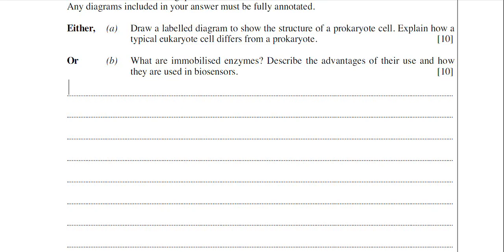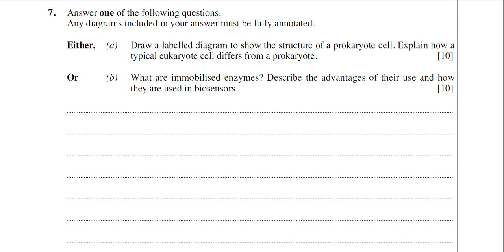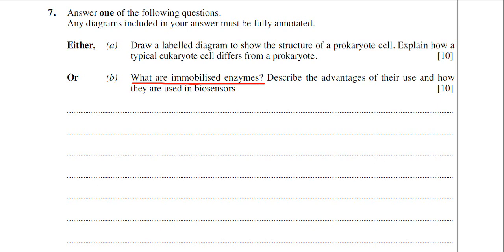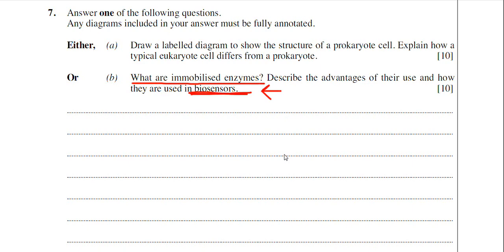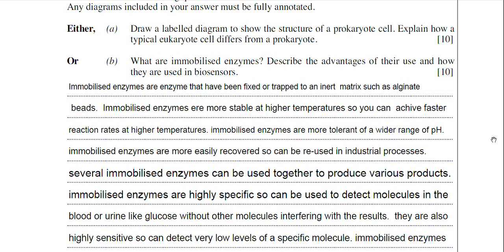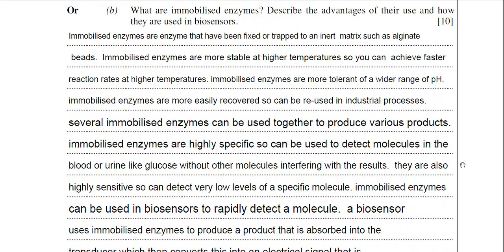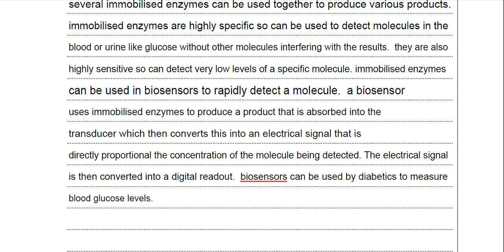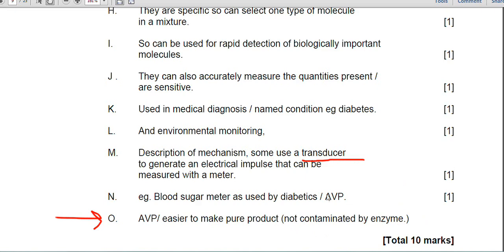How to answer A-Level biology questions on immobilised enzymes for WJEC and EDUQAS exam boards.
In this video I explain how to answer A-Level biology questions on immobilised enzymes.